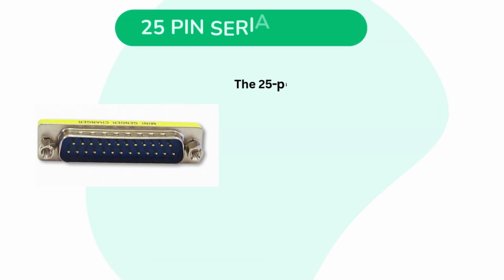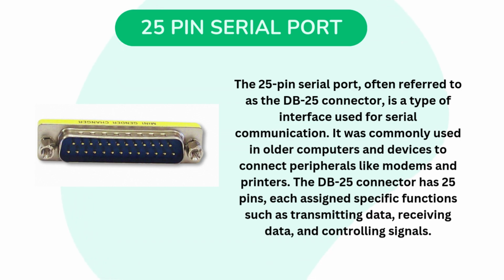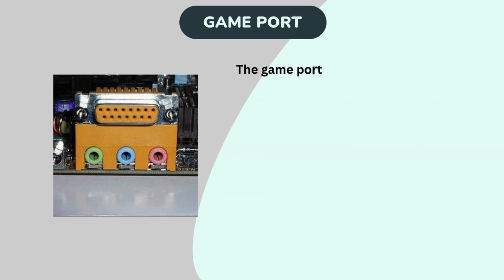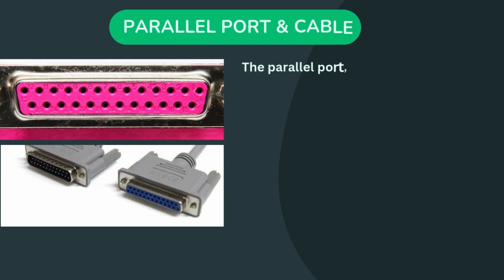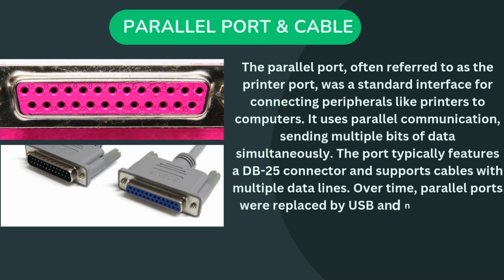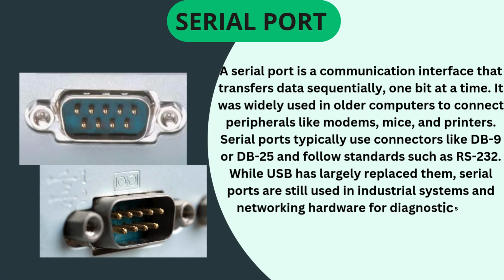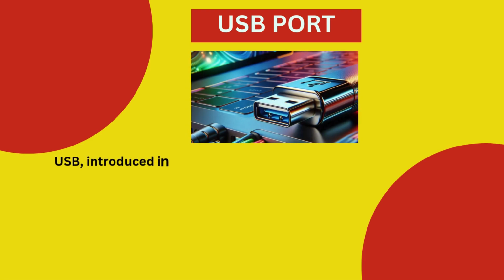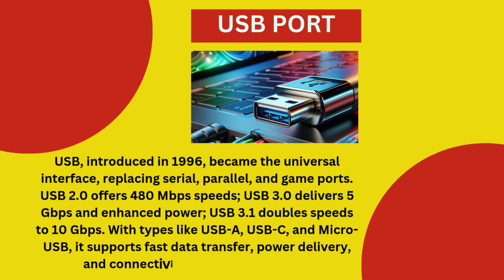computer port's part 1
"Explore the world of computer ports! Learn about serial, parallel, USB, AT keyboard, and game ports, their functions, evolution, and uses. Perfect for tech enthusiasts and curious minds—simplified and engaging!"